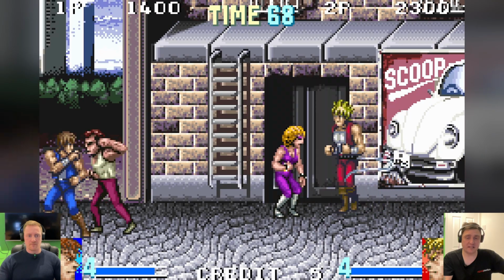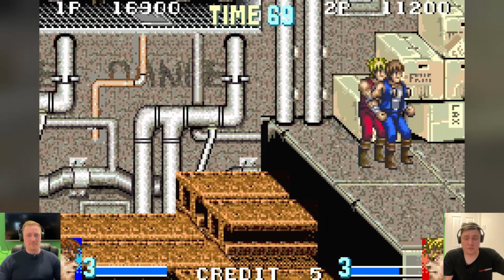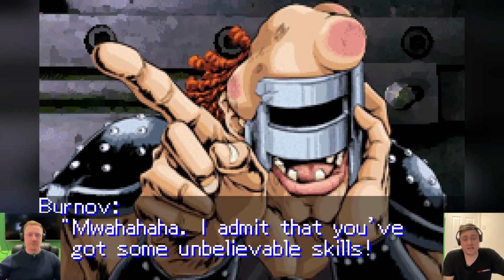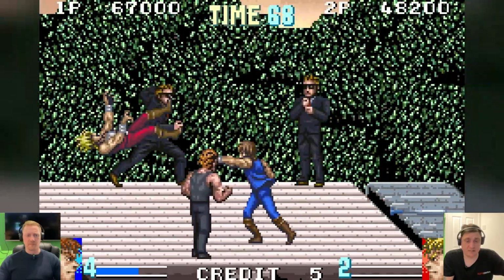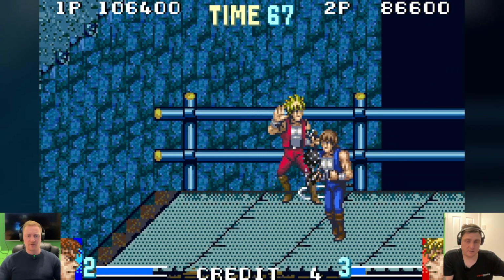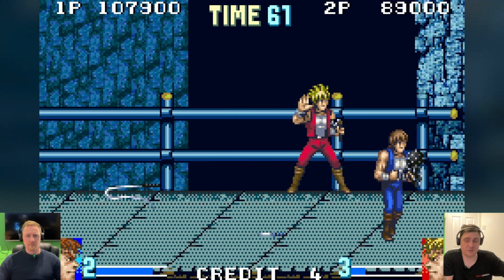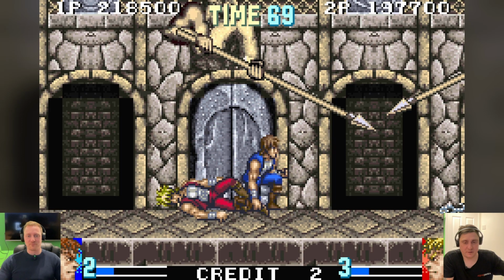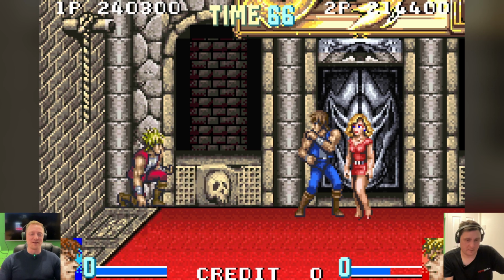Playthrough WC - Double Dragon Advance - Nintendo Gameboy Advance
Double Dragon Advance - Nintendo Gameboy Advance - 2003 - Million
2 player full Playthrough with video commentary

Follow this link to watch the alternative version with no commentary